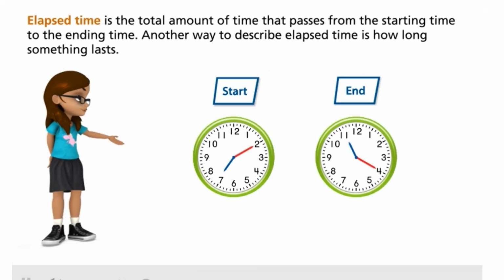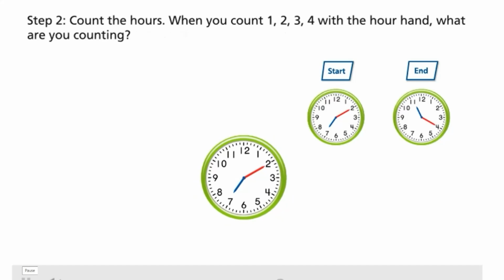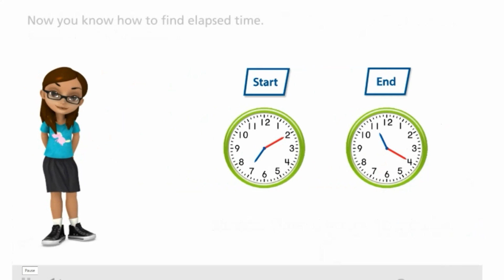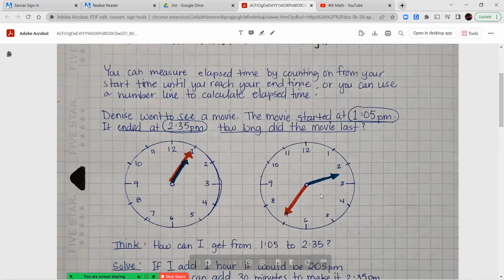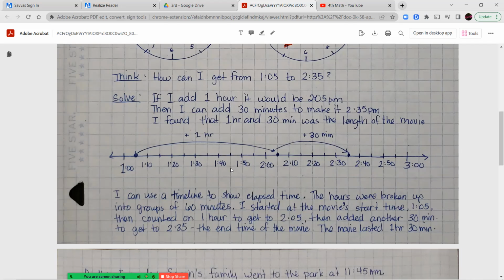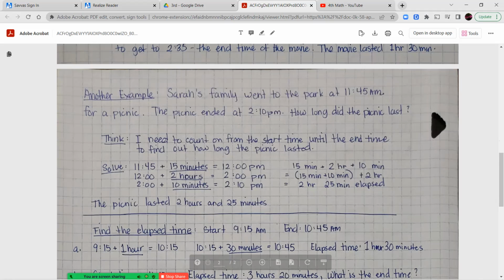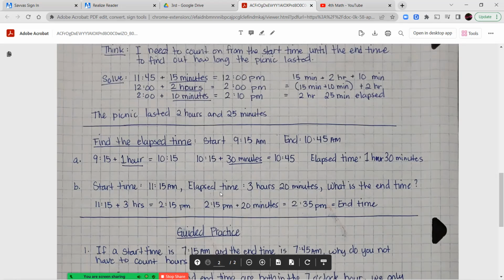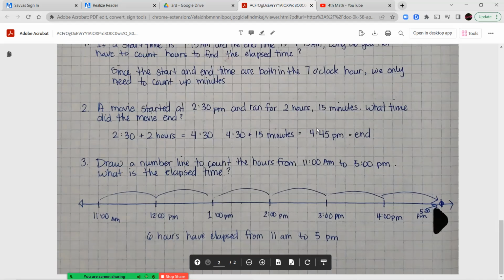3rd Math 14.2